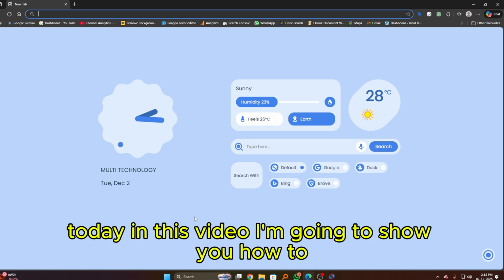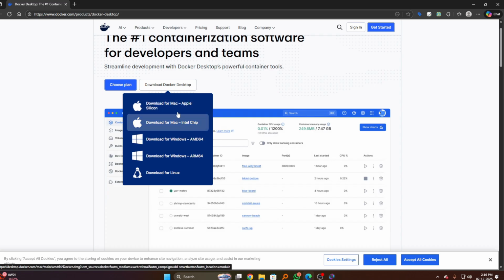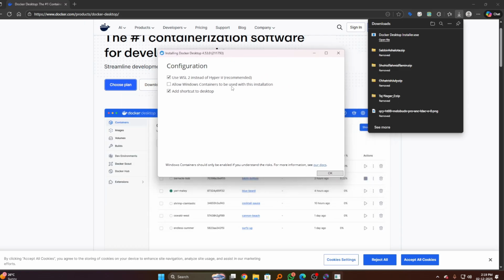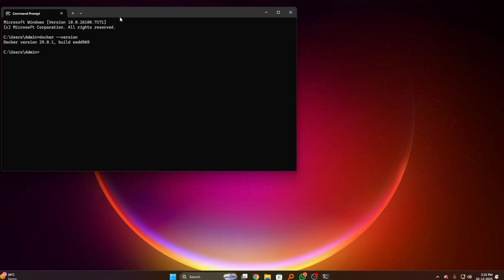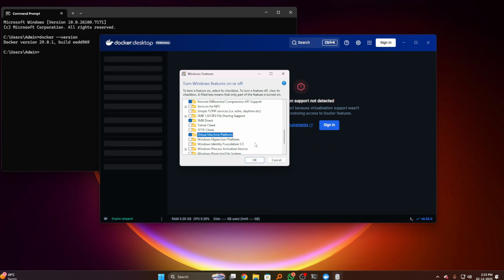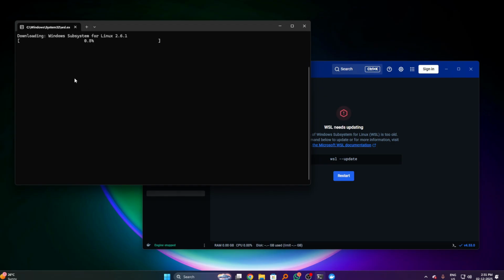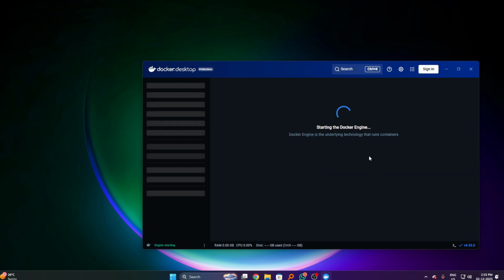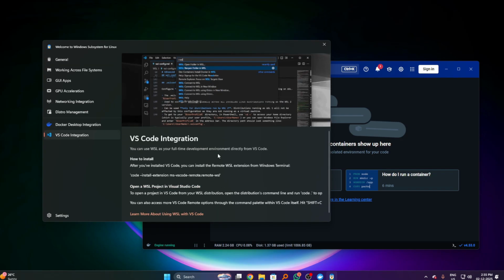How To Install Docker On Windows 10/11 || 2025 Update || Docker Engine Tutorials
I hope this video will help you to install docker in your computer with very easy and clean steps